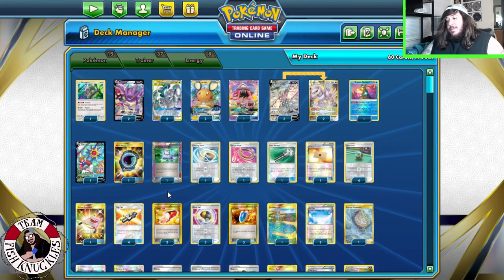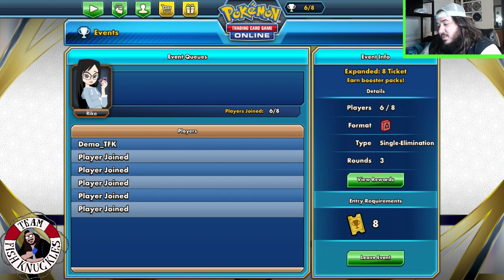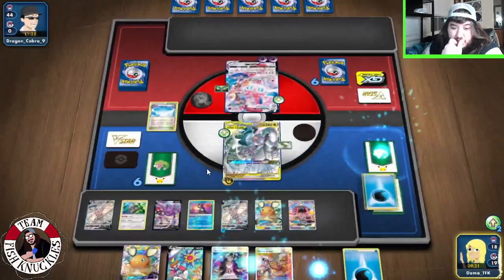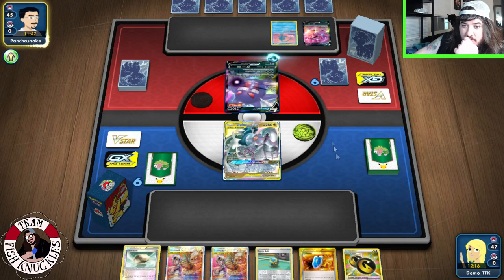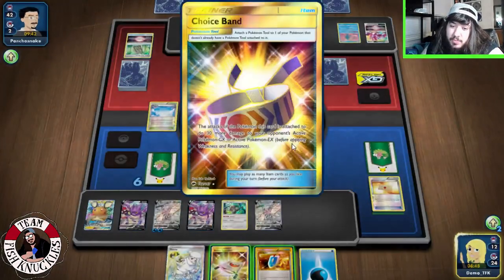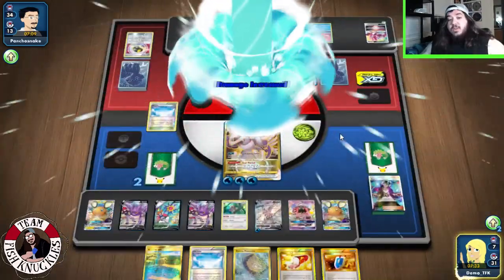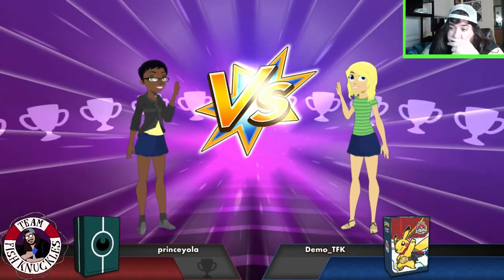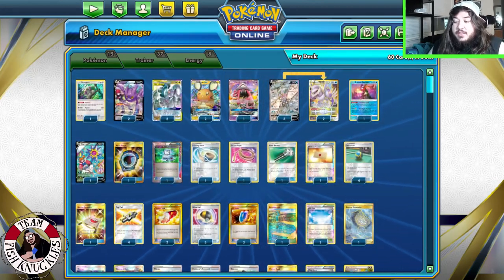ADP GX/Palkia VStar. The BDIF in Expanded?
#Pokémon - 15

* 1 Oranguru SUM 113
* 2 Crobat V LOR 237
* 2 Arceus & Dialga & Palkia-GX CEC 156
* 2 Dedenne-GX UNB 57
* 1 Tapu Lele-GX N/A 25
* 3 Origin Forme Palkia V ASR 167
* 1 Radiant Greninja ASR 46
* 1 Starmie V ASR 229
* 2 Origin Forme Palkia VSTAR ASR 208

* 1 Computer Search BCR 137
* 1 Rescue Stretcher BUS 165
* 1 Brooklet Hill GRI 120
* 1 Professor's Research PGO 78
* 1 Roxanne ASR 188
* 1 Professor's Letter BKT 146
* 1 Aqua Patch GRI 161
* 4 Quick Ball FST 237
* 2 Float Stone BKT 137
* 3 VS Seeker ROS 110
* 2 Guzma BUS 143
* 1 Choice Band BUS 162
* 1 Escape Rope BST 125
* 3 Ultra Ball BRS 150
* 1 Field Blower GRI 125
* 1 Stormy Mountains EVS 232
* 2 Sky Field ROS 89
* 4 Tag Call CEC 206
* 1 Melony ASR 242
* 1 Echoing Horn CRE 136
* 2 Guzma & Hala CEC 229
* 2 Trainers' Mail AOR 100

#Energy - 8

* 6 Water Energy Energy 3
* 2 Double Dragon Energy ROS 97